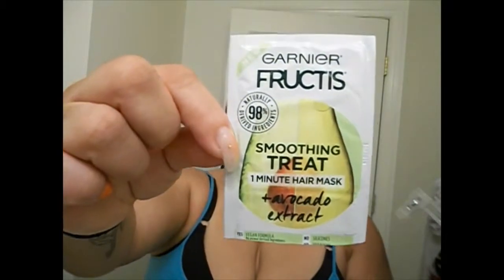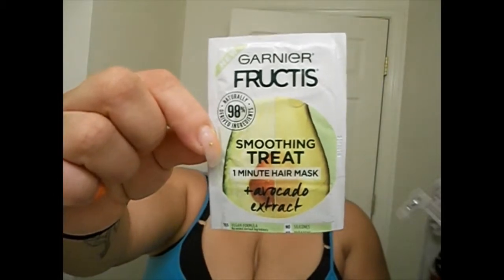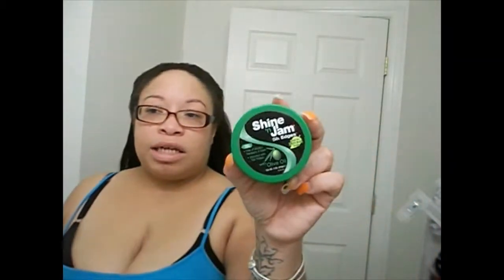Wash Day Routine!! | My way.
Hey all thank you for stopping by just showing  you how I wash my hair and do a quick pony!!!